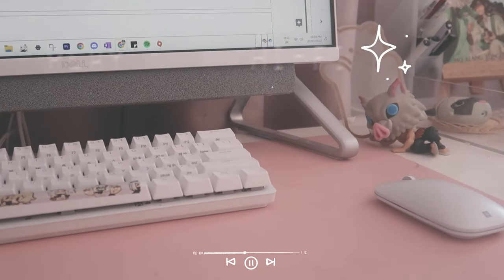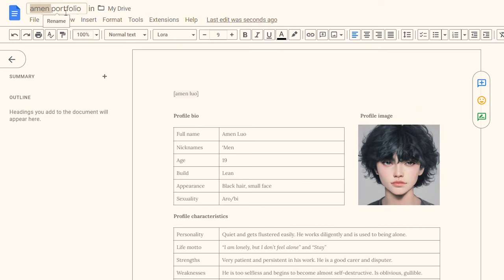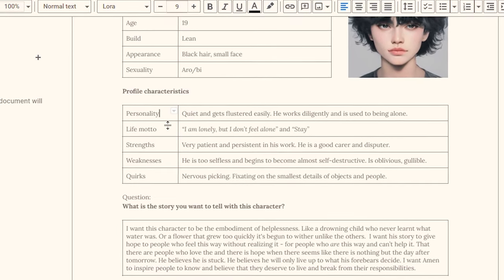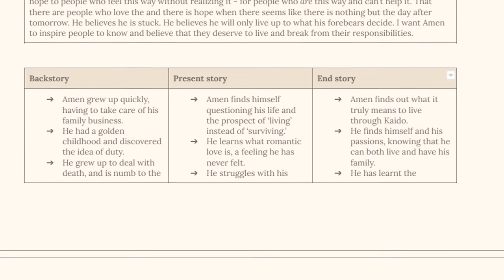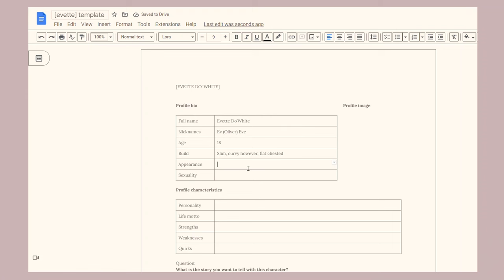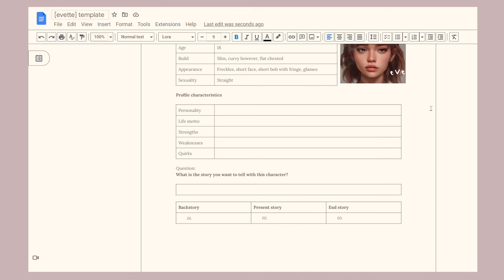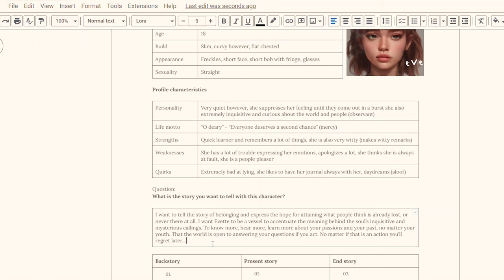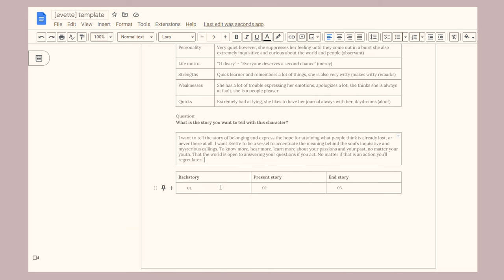HOW TO CREATE THE PERFECT CHARACTER 📖 (best template) for your novel *detailed* character portfolio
✒️🖇️ *want aesthetic writing planners? check out Ana Neu's new digital writing planners here:*

hi loves! today we will be going through exactly how to stylize and develop and create your ''perfect'' character for your novel! (template included!) i hope this helps you and the tips allow you to develop strong characters for ur amazing novel!!🤓👆🏼

-- FAQ: ♡
what do i study? 1st year law-school ♡
my fav book? piranesi by clarke and strange the dreamer by taylor ♡
my writing software: google docs ♡

-- edited with: Adobe Premier Pro.

-- song credit: YouTube Music, Prod. by Lukrembo, Music by Brentin Davis - Lofi The City Music by Mark Generous - Late Bloom Music by Citrus Avenue - Quietly the Cat Music by Mr. Jello - Sunrays